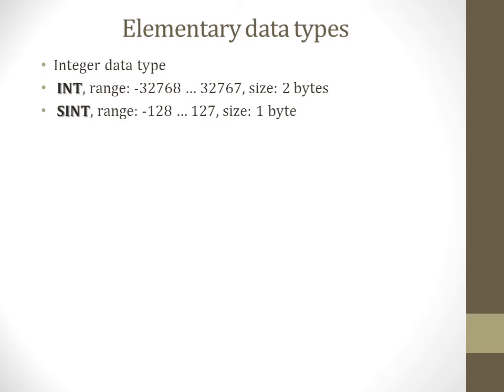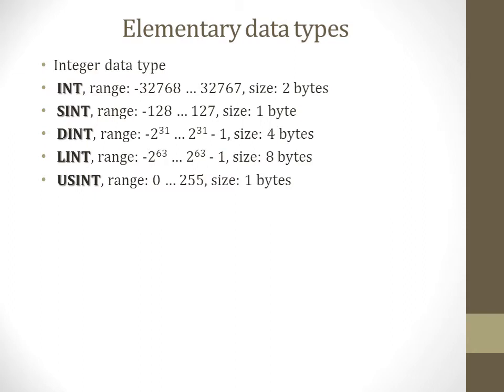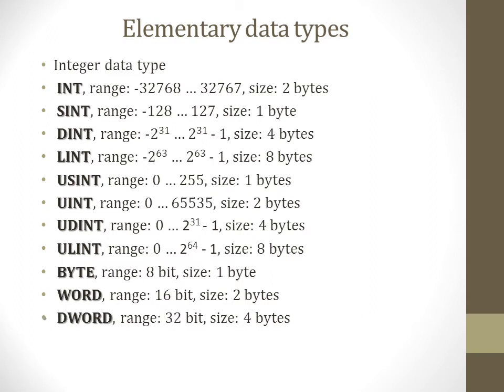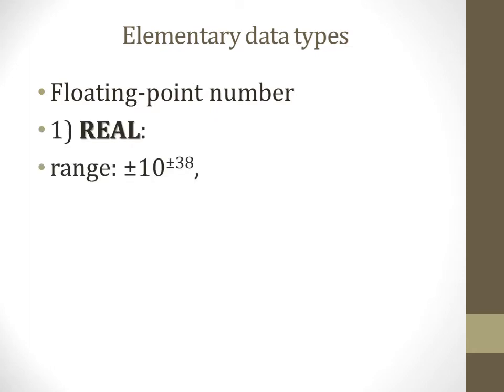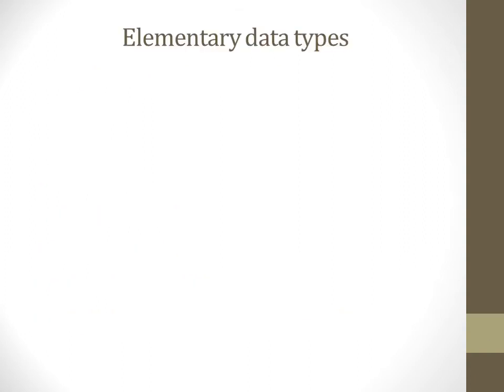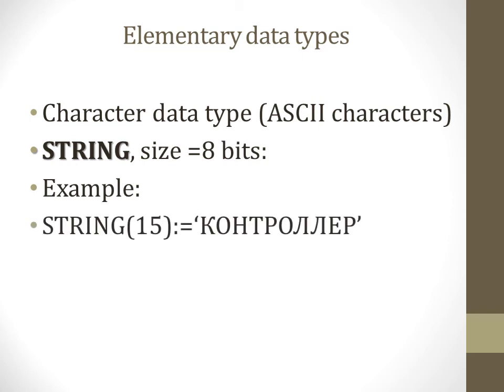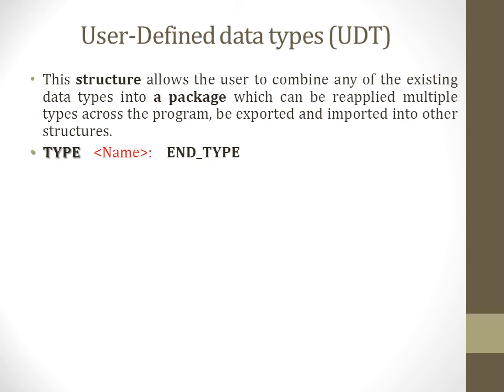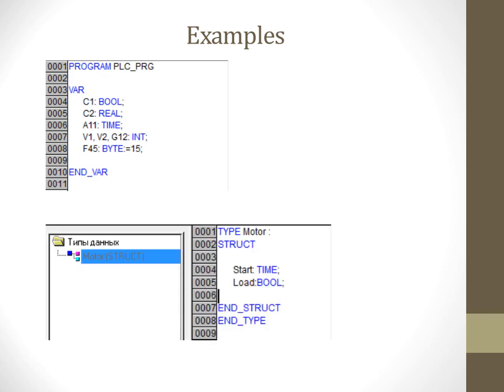Lecture 2. Data types / PLC basics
This video is an introduction to PLC programming. The video discusses data types for PLC programming.